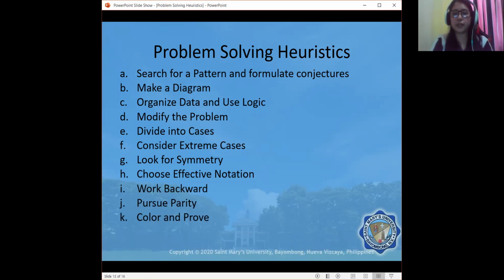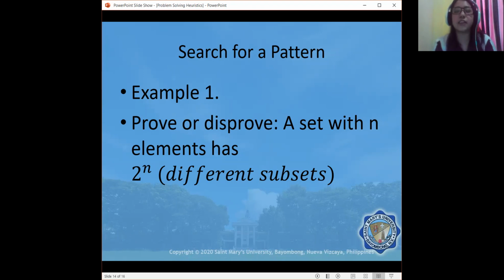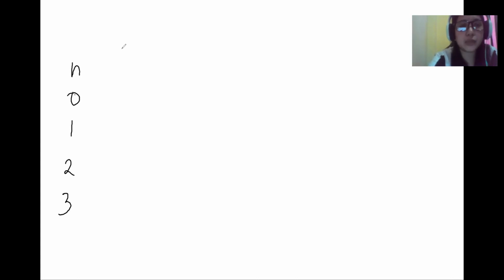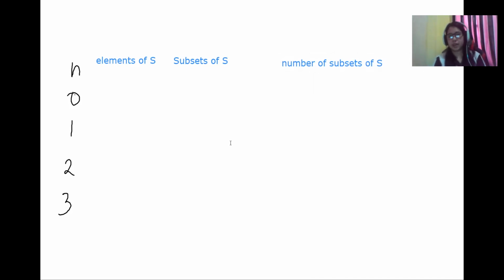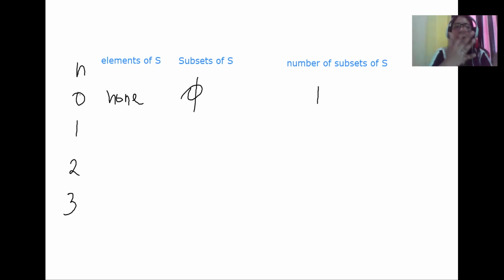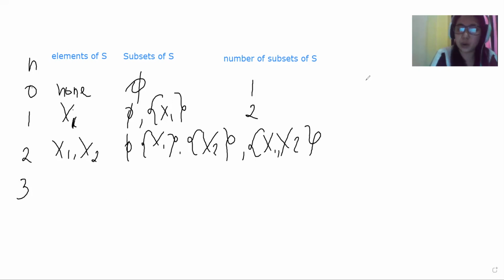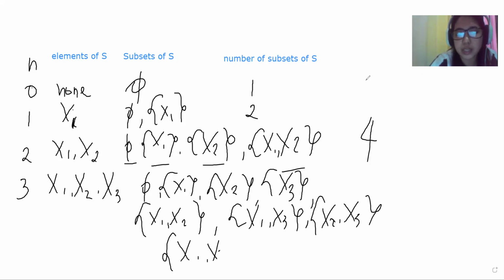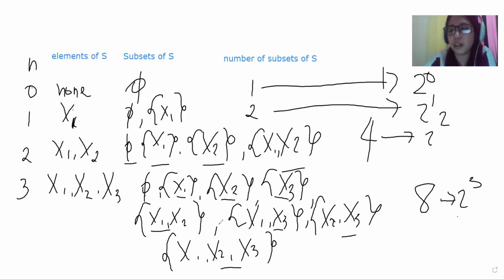Heuristic 1: Search for Patterns and Make a Conjecture